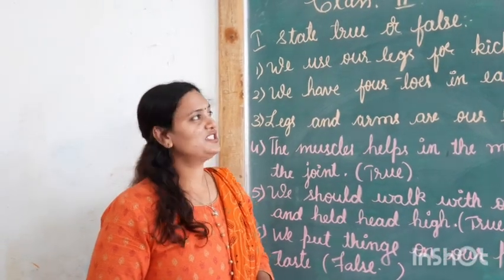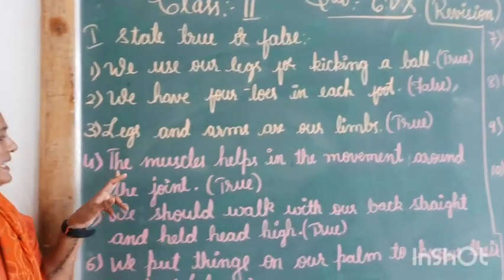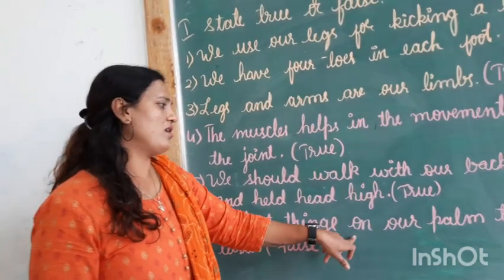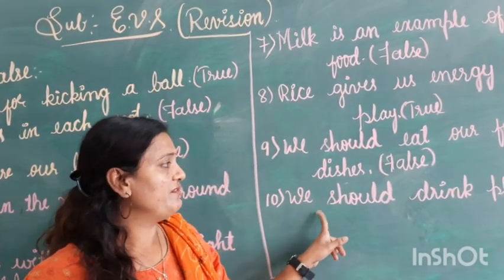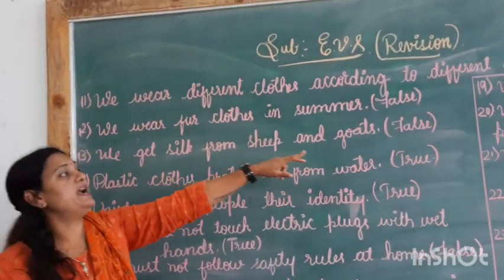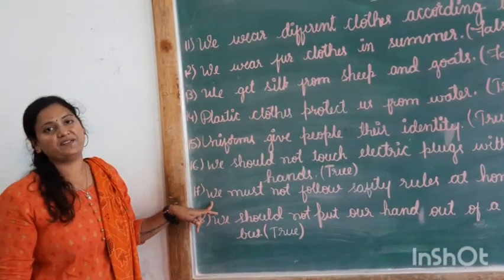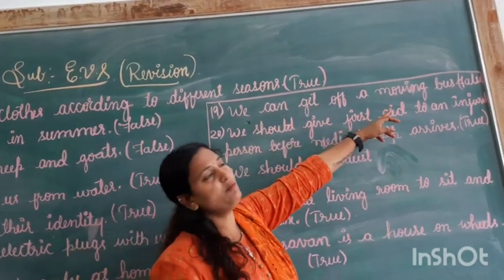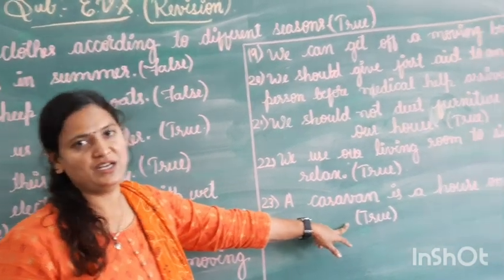Class:II Subject: EVS Revision part-1